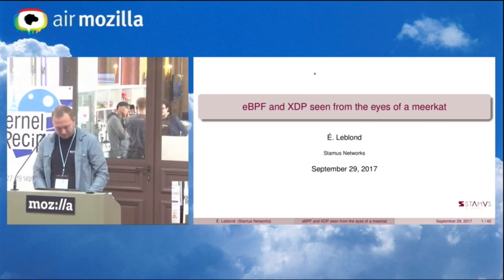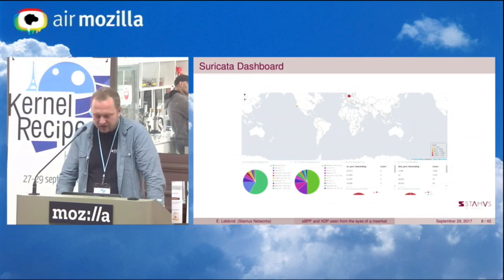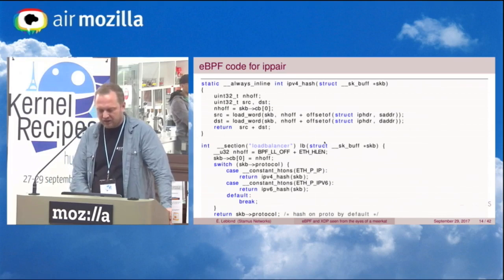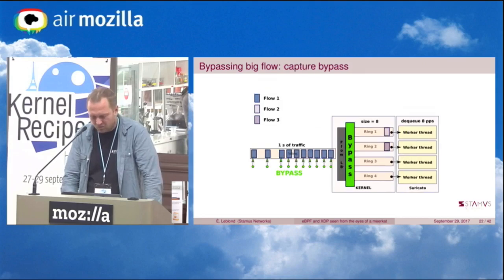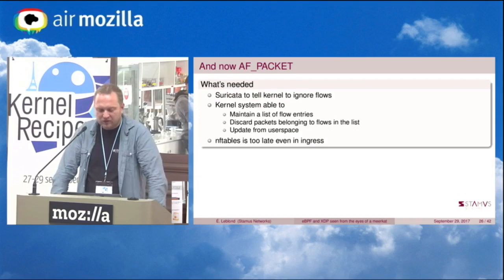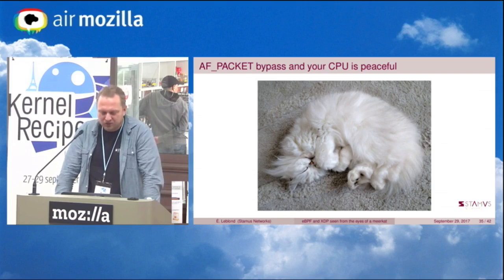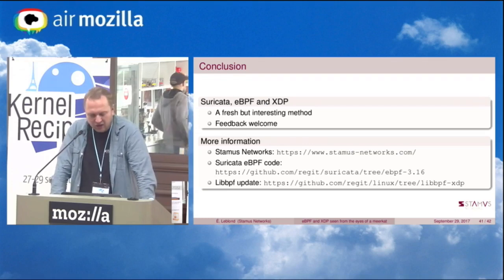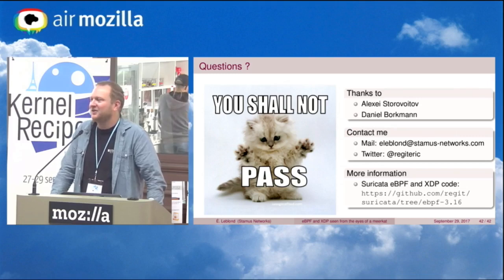Kernel Recipes 2017 - EBPF and XDP - Eric Leblond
Berkeley Packet Filter is an old friend for most people that deal with network under Linux. But its extended version eBPF is completely redefining the scope of usage and interaction with the kernel. It can indeed be used to instrument most parts of the kernel. This goes from network tracing to process or I/O monitoring.

This talk will provide an overview of eBPF, from concept to tools like BCC. It will then focus on XDP for eXtreme Data Path and the possible applications in term of networking provided by this new framework.

Eric Leblond, Stamus Network